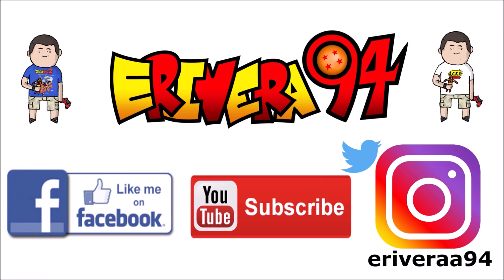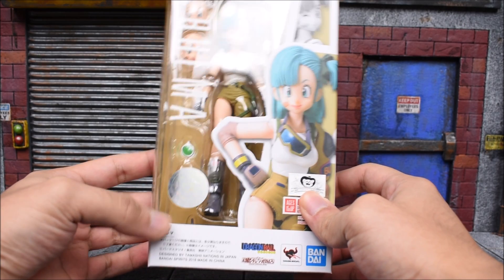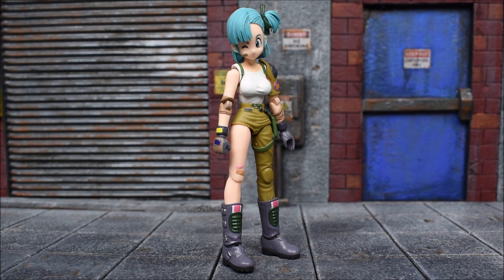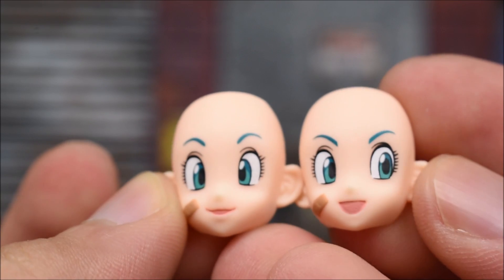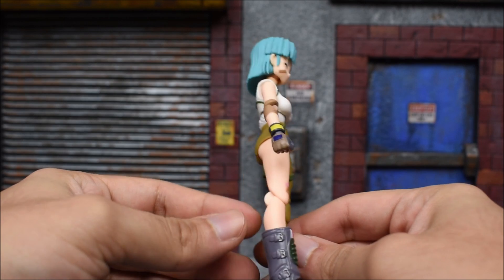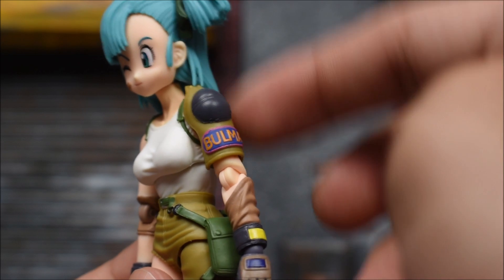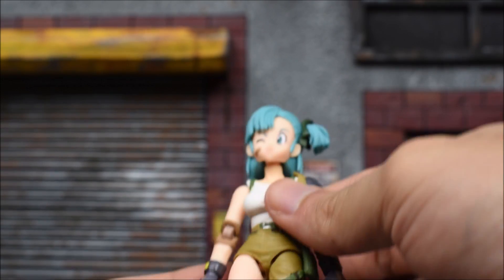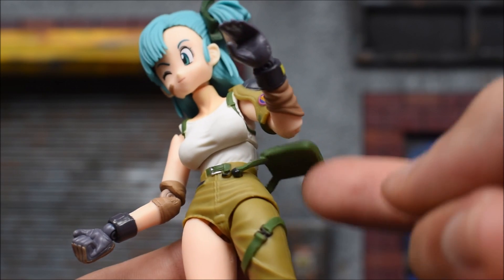SH Figuarts Dragon Ball BULMA Action Figure Review Bandai Tamashii Nations